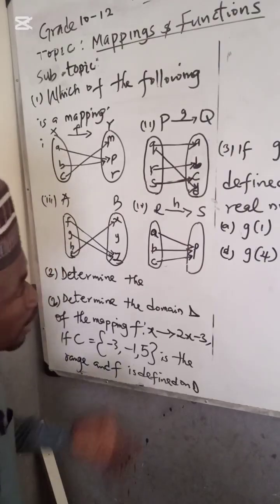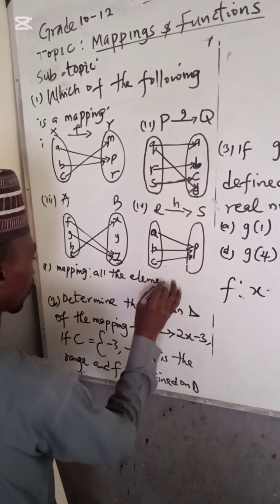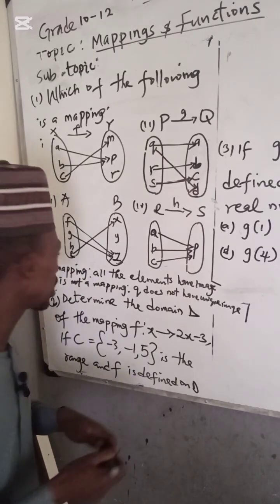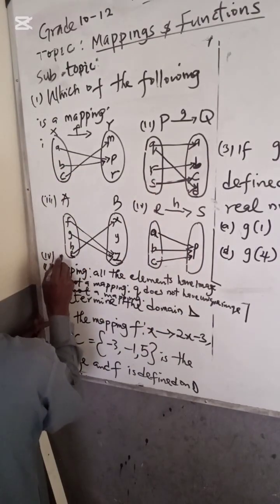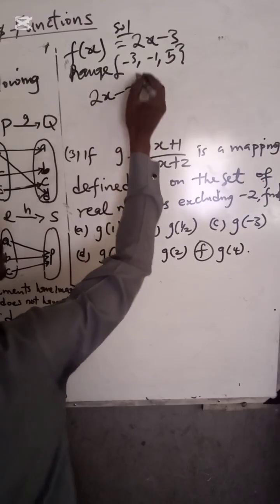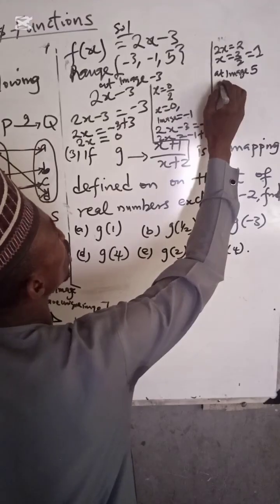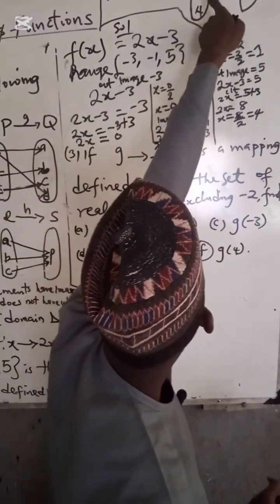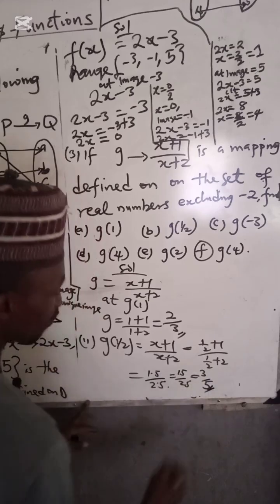Finding Domain and Range of mappings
00:00 Introduction
‎01:33 Identification of mappings
‎06:36 Examples on how to find Domain in Mapping
‎12:17 Examples on how to find Image in Mapping
13:33 Practice questions and summary